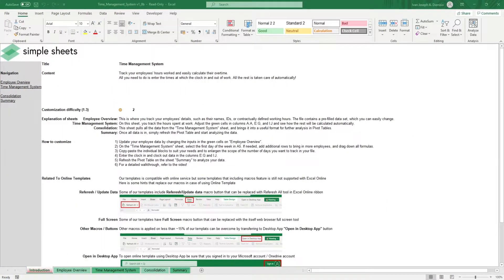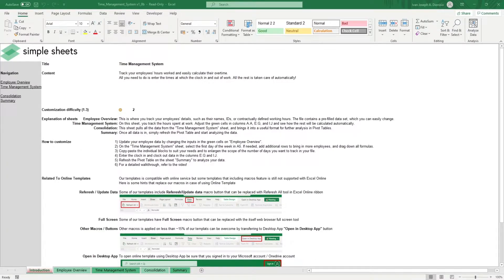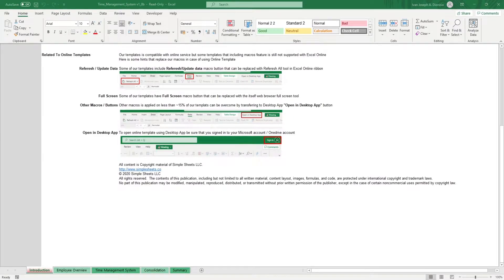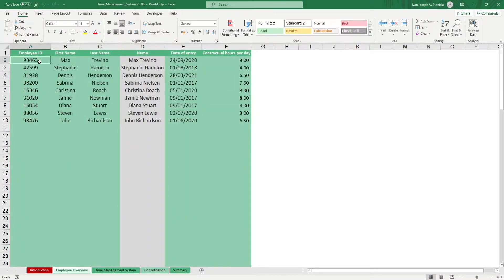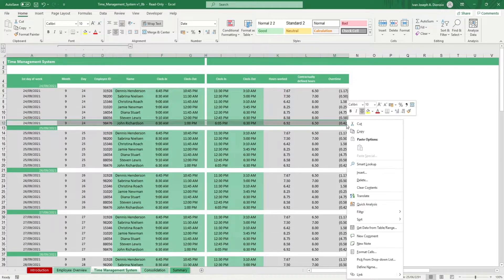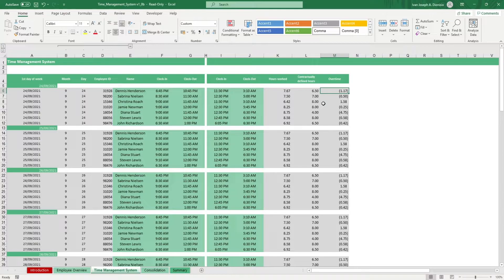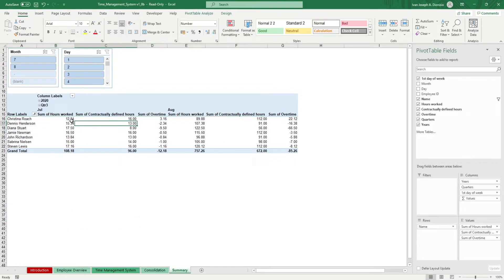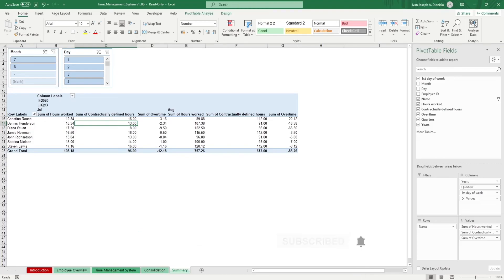Time Management System Excel Template Step-by-Step Video Tutorial by Simple Sheets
In this video, we do a step-by-step tutorial of our Time Management System Excel Template.

Always make sure that your business is well-staffed so that both your employees and your customers are happy! With the Time Management Template, it's all just a matter of inputting your employees, employee type (full or part time), and their roles. All you have to do next is sit back and let the schedule template auto-populate your employee schedule saving you and your employees the hassles of scheduling.

Timestamps:
00:00 - Intro
01:11 - Employee Overview Sheet
01:25 - Time Management System
02:03 - Consolidation Sheet
02:10 - Summary Sheet

Project Management 📰
Marketing 📊
Supply Chain and Operations 🚚
Small Business 🦾
Human Resources 👨🏾‍🤝‍👨🏼
Data Analysis 👨‍🔬
Accounting 🧐
Finance 💵

🦄 Customizable
🧨 Dynamic
🎨 Designed
🏭 Formatted
👩‍🏫 Instructions and Videos
📈 Reporting Visuals

🔎 Lookups
🔨 Functions
🧪 Formulas
📊 Charts and Graphs
🔢 Dashboards